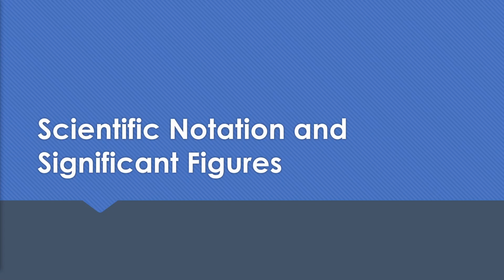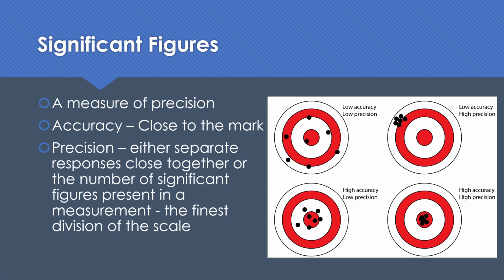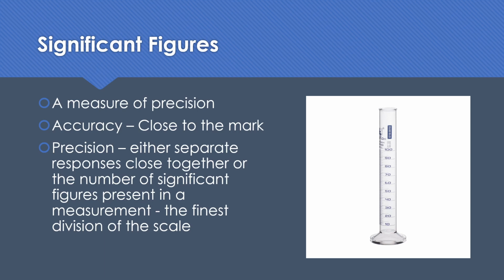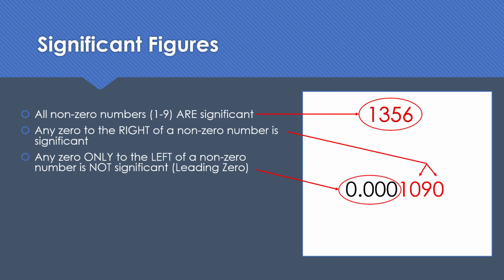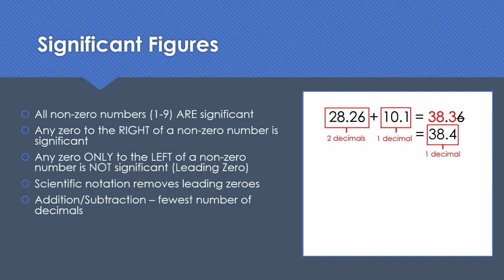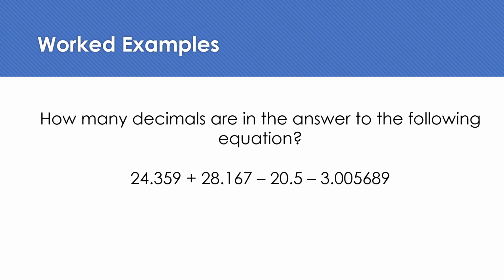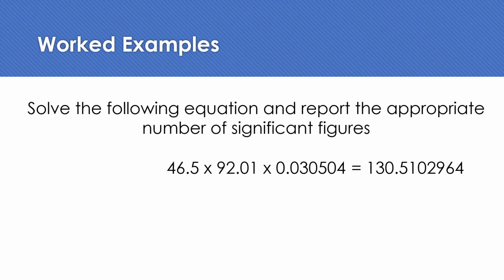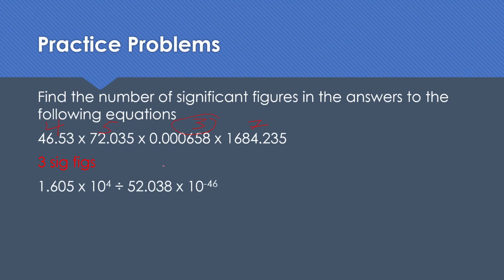3 - Scientific Notation and Sig Figs